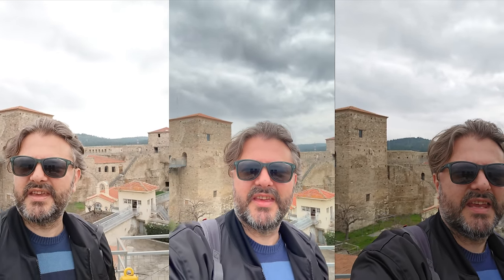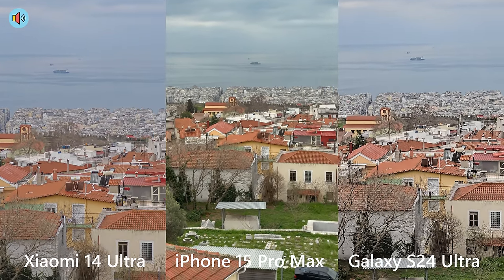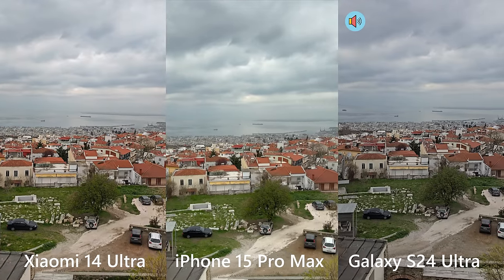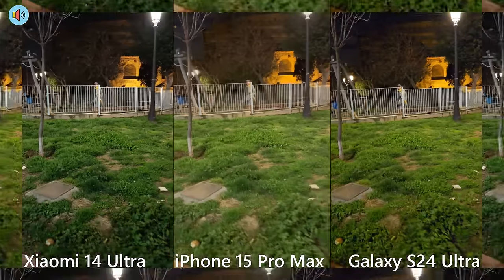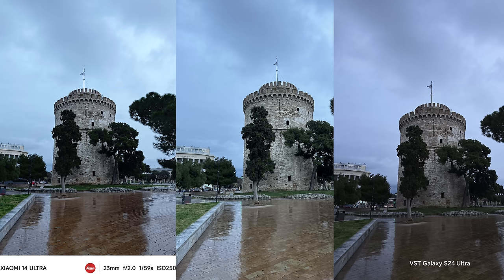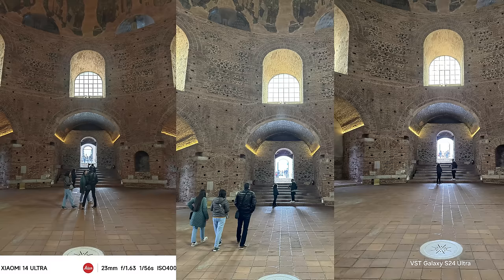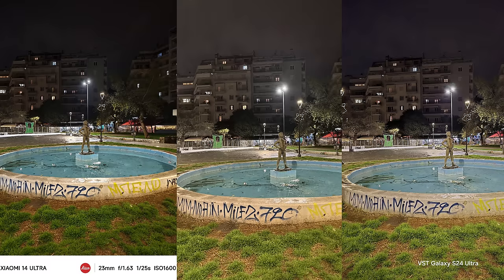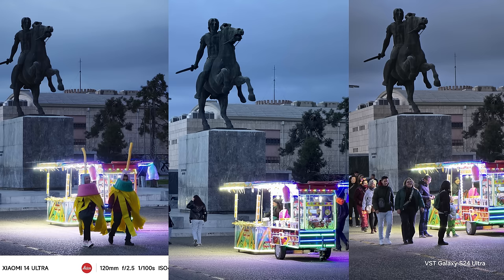Xiaomi 14 Ultra vs iPhone 15 Pro Max vs Galaxy S24 Ultra - The Camera Comparison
00:00 - Intro
00:20 - Day Front Camera Video 4K 60 FPS Test
01:20 - Day Front Camera Video 4K 60 Stabilization Test
01:39 - Day Front Camera Video Verdict
02:30 - Day Back Camera Video 4K 60 FPS Test
03:08 - Day Back Camera Video 4K 60 FPS Zoom Test
04:50 - Day Back Camera Video 4K 60 FPS Zoom Lens Cycle Test
06:03 - Day Back Camera Video 4K 60 FPS Stabilization Test
06:22 - Day Back Camera Video Verdict
07:30 - Night Front Camera Video 4K 60 FPS Test
08:47 - Night Front Camera Video 4K 60 Stabilization Test
08:54 - Night Front Camera Video Verdict
09:15 - Night Back Camera Video 4K 60 FPS Test
10:50 - Night Back Camera Video Verdict
11:13 - Day Photography HDR & Zoom Test
14:05 - Day Portrait Photography Test
15:00 - More Day HDR Photo Tests
15:24 - Day Zoom Photography Test
16:55 - Low Light Photo & Zoom Tests
19:22 - Low Light Ultrawide & Main Camera Tests
19:40 - Low Light & Night Portrait Tests
20:00 - Low Light HDR testing & Video Outro